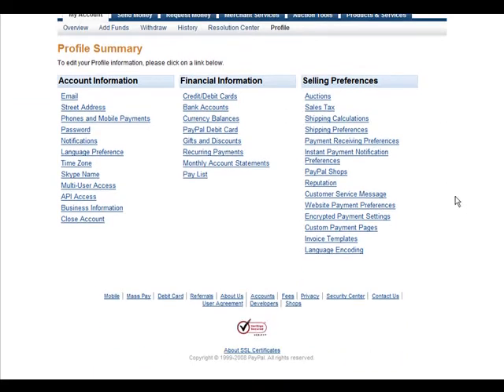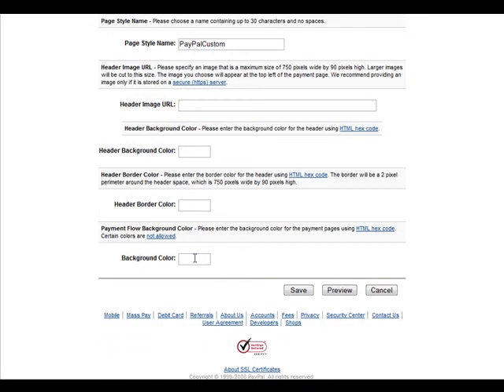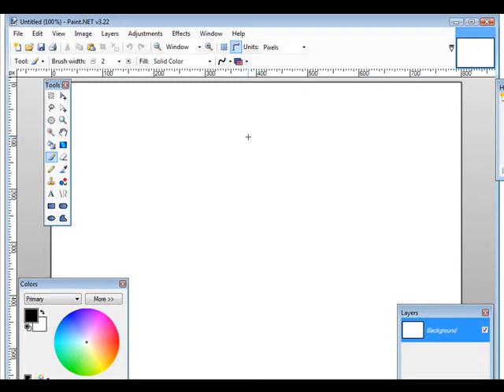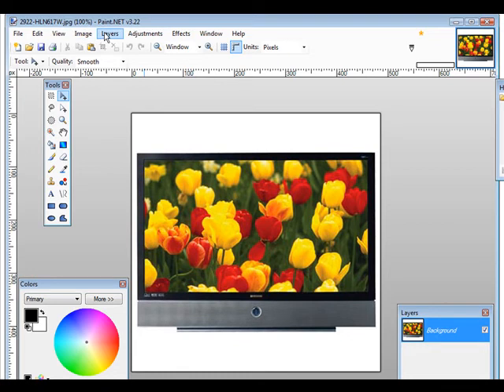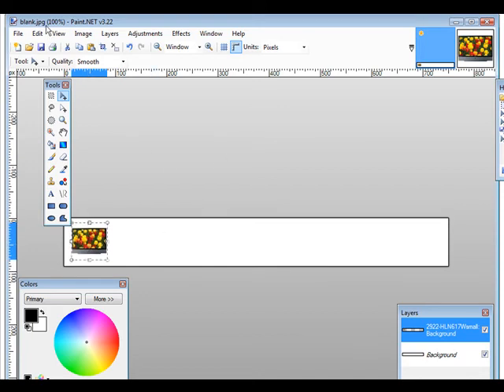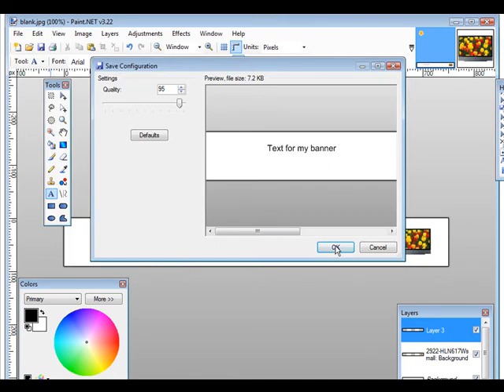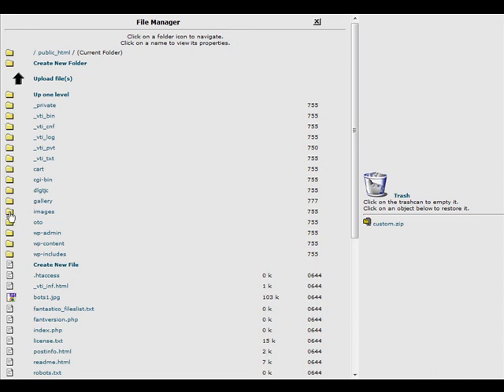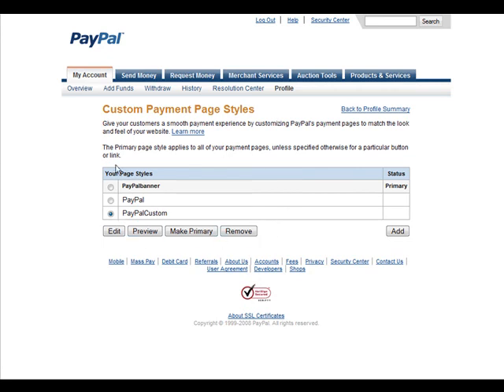How to Create a Paypal Custom Payment Page